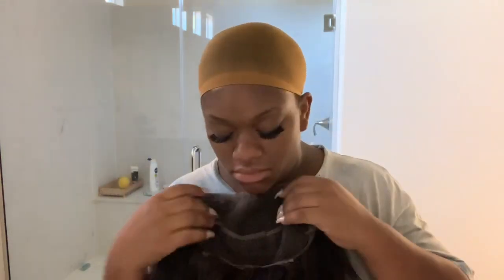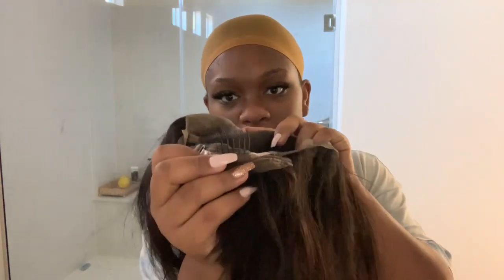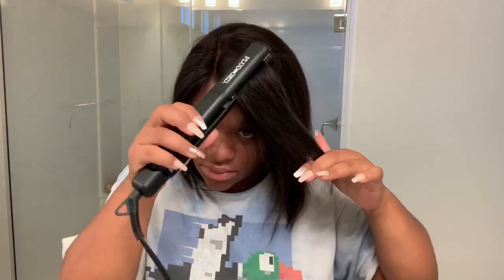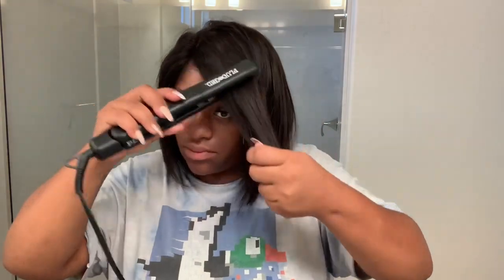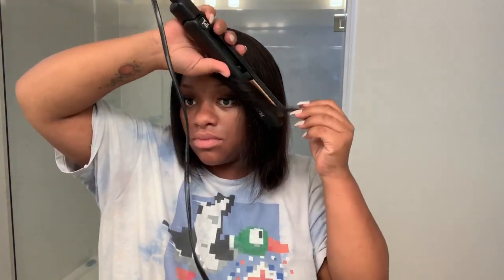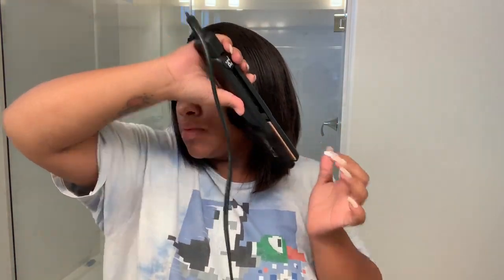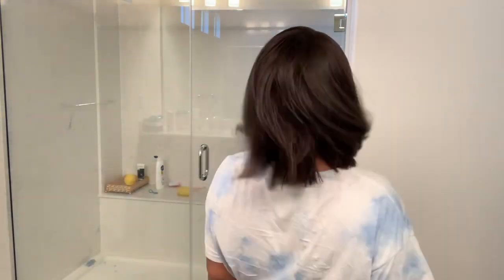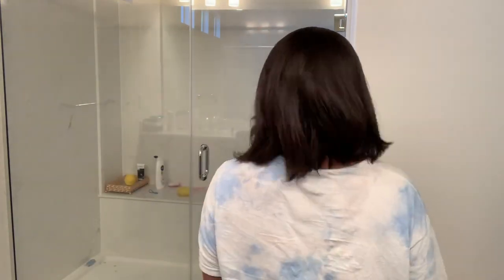BOMB NATURAL BOB HAIR FT. ISEE HAIR ON ALI EXPRESS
●▬▬▬▬▬▬▬▬▬ISEE Hair▬▬▬▬▬▬▬▬●
ISEEHAIRALIEXPRESS Malaysian Straight Short Bob Lace Wigs 10 Inches